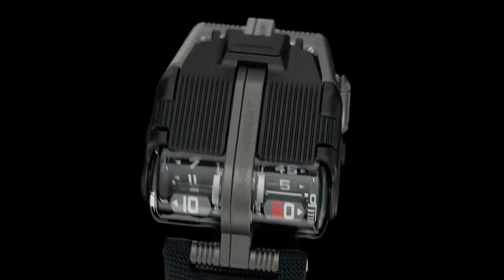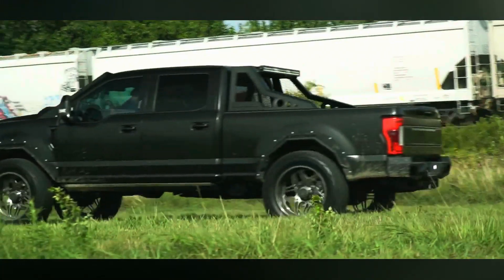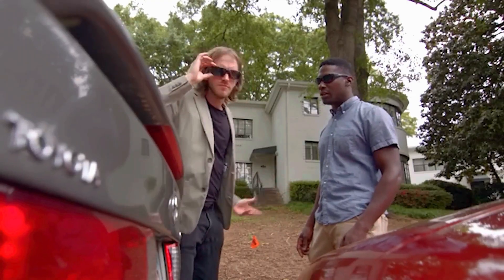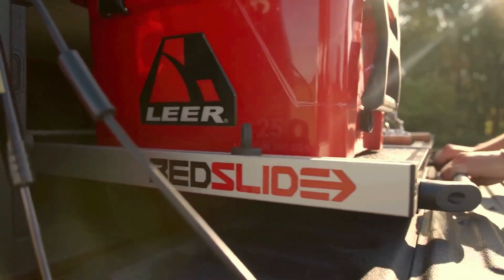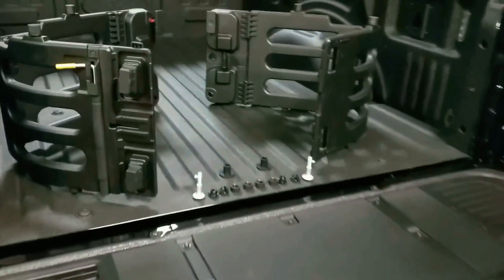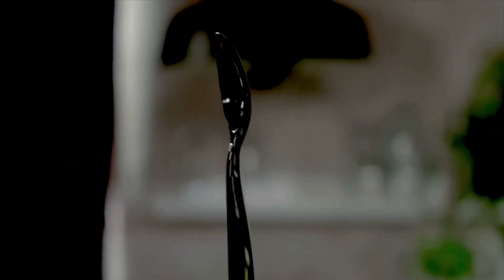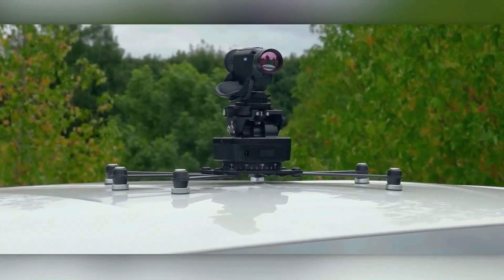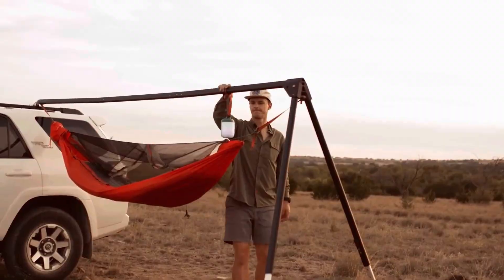Unveiling the Coolest Innovations in 2023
🚀 Explore the Coolest Innovations of the Century! 🌟

Prepare to be amazed as we showcase the latest technologies, futuristic gadgets, and groundbreaking inventions that are pushing the boundaries of what's possible.

🌐 In this video, we dive into the coolest innovations that have taken the world by storm. From AI-powered robots to renewable energy breakthroughs, we'll take you on a journey through the most awe-inspiring inventions of our time.

🔬 Discover how science and technology are coming together to revolutionize our lives in ways we never imagined. Whether you're a tech enthusiast, a futurist, or simply curious about what the future holds, this video is a must-watch.

🛒 Interested in any of these amazing innovations? Check the links below to learn more and get your hands on the coolest tech available: